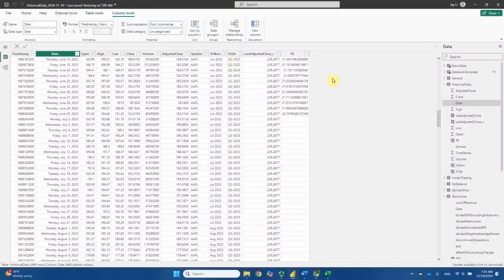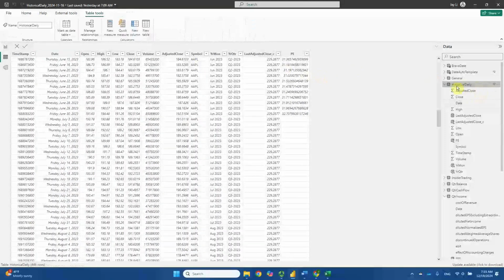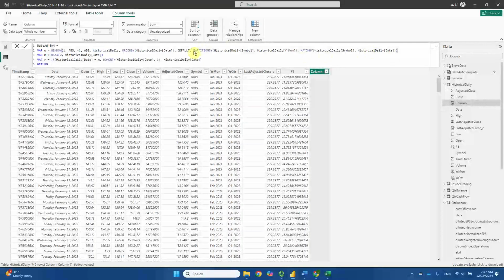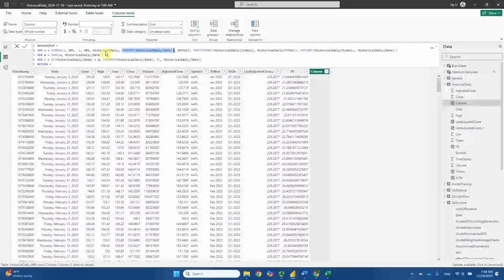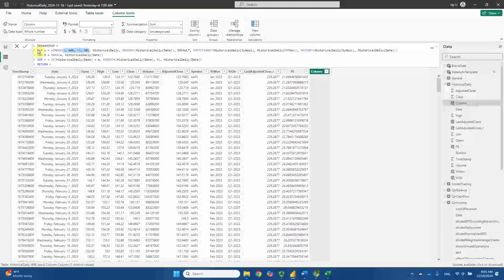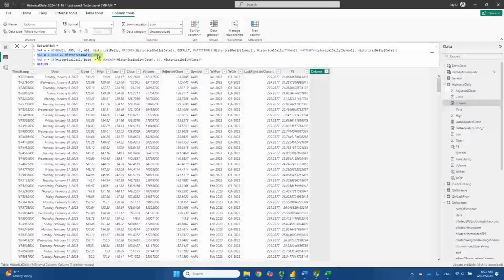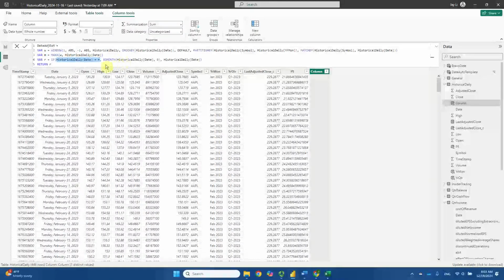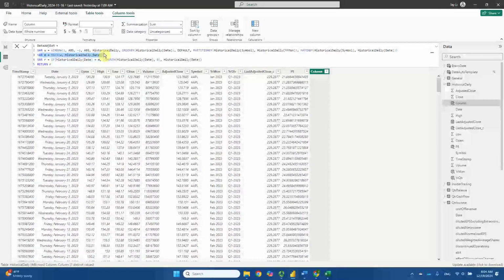PBI 21.01 Calculated Column DateAdjEoM - DAX Code